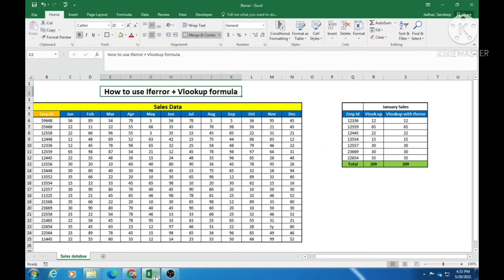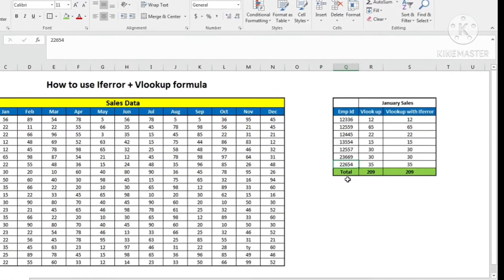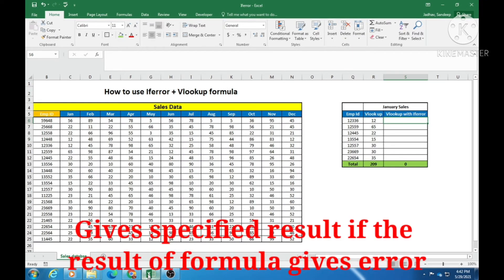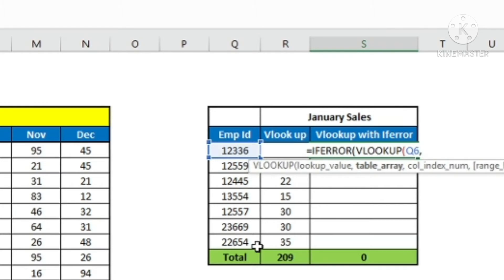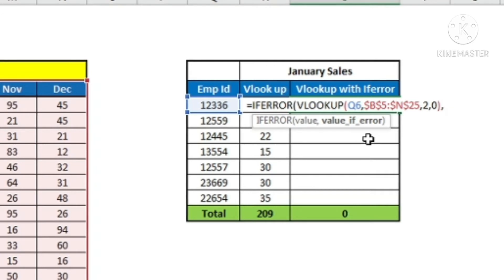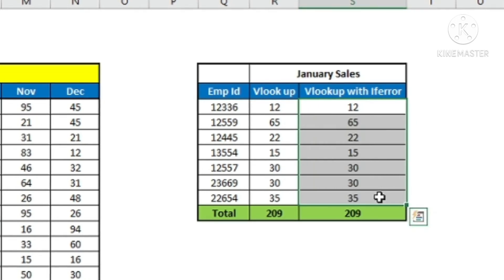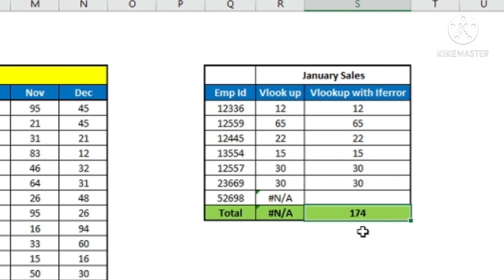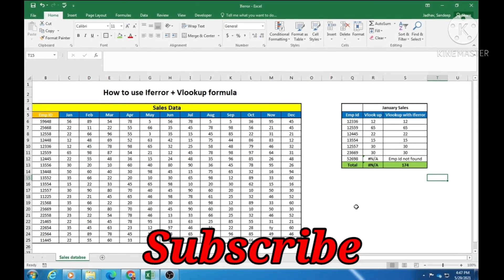Iferror with vlookup formula | How to use iferror formula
Learn how to use iferror with vlookup formula. I have explained Iferror formula with easy examples. it is very and useful when you want errors like NA, value or div to be replaced by a particular word. Learn how to avoid errors in formulas.